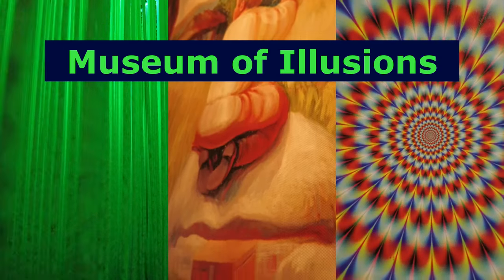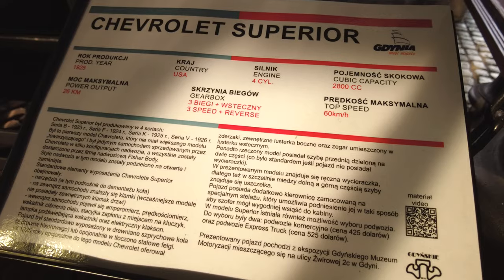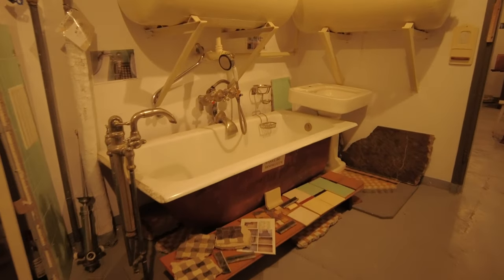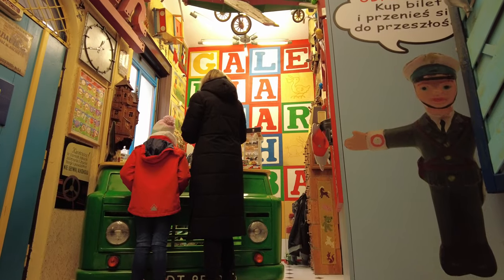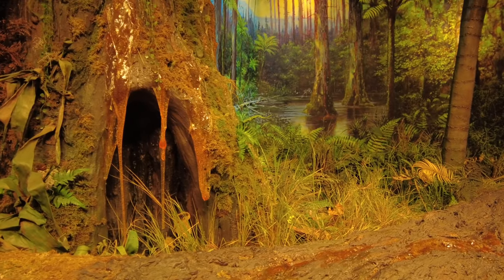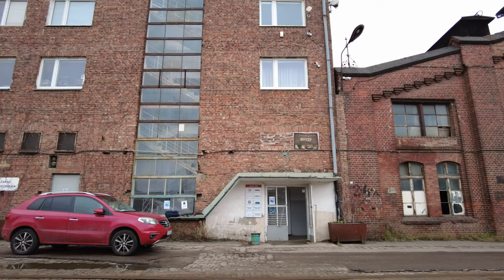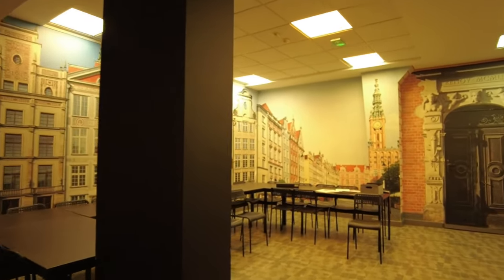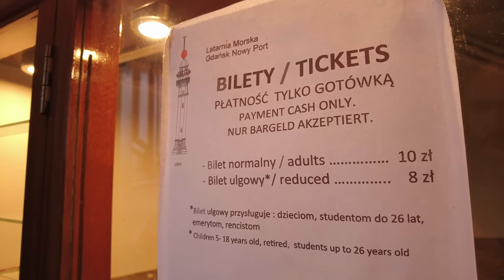10 LITTLE-KNOWN but GREAT MUSEUMS in GDAŃSK and GDYNIA, POLAND. Presentation with ticket prices.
What to visit in Gdansk and Gdynia ? What to do in Gdansk ? A concrete presentation of 10 very interesting but little-known museums and exhibitions in Gdansk and Gdynia in Poland. In the video I present what can be seen inside and why these places are worth visiting. I give the entry prices, opening hours and location of the places.

01:24   Playing Cards Museum  - the Bridge Stret
02:58   Gdynia Motor Museum
04:52   Mini Museum of Modernism - Bankowiec
07:19   Wax Museum - the Tower of Mysteries
09:38   Old Toys Museum - Gallery of Old Toys
11:54   Museum of Amber Inclusions
14:35   Museum of Illusions - Deja Vu
16:21   Exhibition "Szatniowiec" (the Locker room)
18:10   Gallery of Senses - Museum visited in the Dark
19:55   The Lighthouse in the Nowy Port district

Muzeum Kart do Gry - Ulica Brydżowa / Playing Cards Museum  - The Bridge Street
ul. Gołębia 9, 81-185 Gdynia

81-010 Gdynia, ul. Żwirowa 2C

ul. 3 Maja 31, Gdynia

Muzeum Figur Woskowych - Baszta Tajemnic / Wax Museum - the Tower of Mysteries
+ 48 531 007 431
ul.Motławska 14, Gdańsk

Muzeum Zabawek - Galeria Starych Zabawek/ Gallery of Old Toys

ul. Wita Stwosza 59

Muzeum Iluzji Deja Vu / Museum of Illusions - Deja Vu

Wystawa Szatniowiec - Morska Fundacja Historyczna / Exhibition "Szatniowiec" (The Locker room)
ul. Narzędziowców 288A, Gdańsk

Galeria Zmysłów -Muzeum Zwiedzane w Ciemności / Gallery of Senses - Museum visited in the Dark , ul.Okopowa 7, Gdańsk

Latarnia Morska Gdańsk Nowy Port / The Lighthouse in the Nowy Port district
ul. Przemysłowa 6a, Gdańsk

This video was made with the use of the Movavi Video Editor